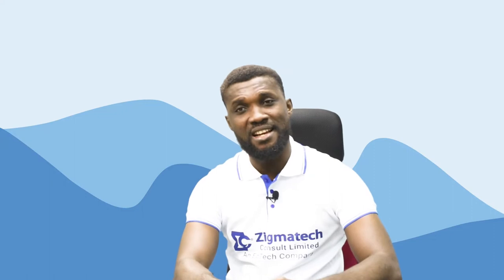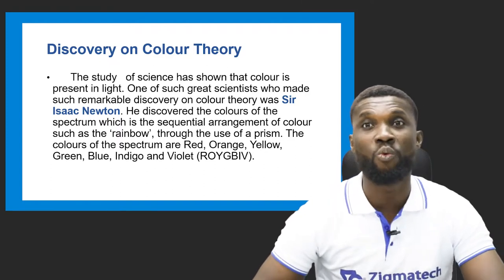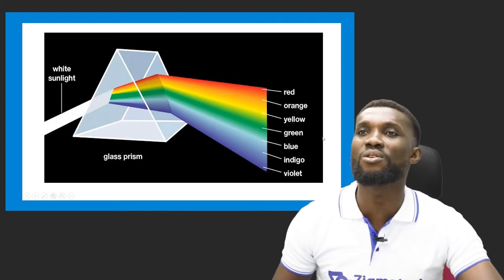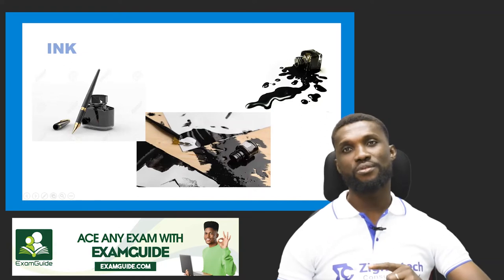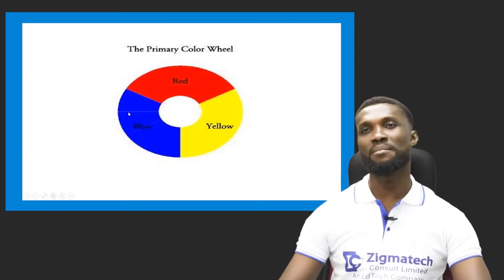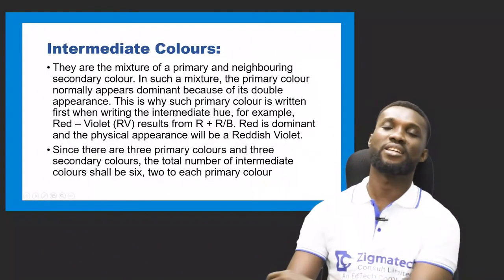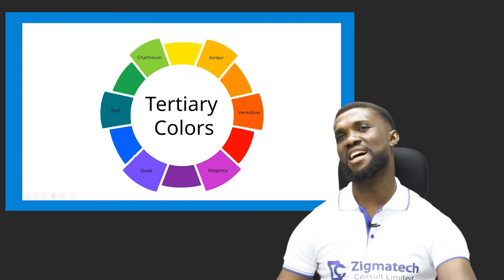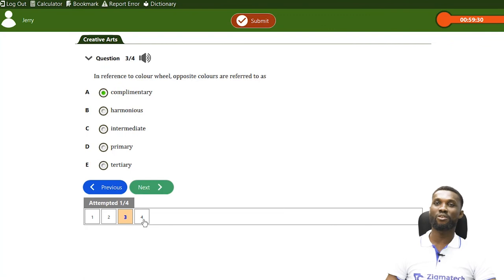FINE ART | COLOUR THEORY I | EXAM GUIDE | LEARNING HUB |ZIGMATECH CONSULT |CULTURAL AND CREATIVE ART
DISCOVERY OF COLOUR THEORY
THE COLOUR THEORY
PIGMENTS OF COLOUR
CLASSES OF COLOUR